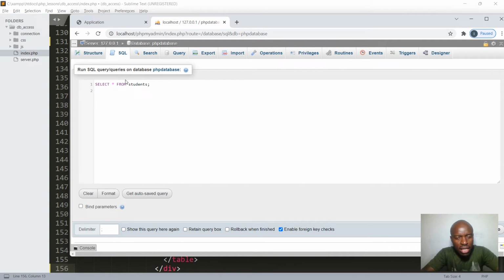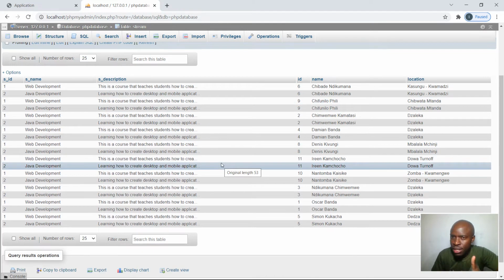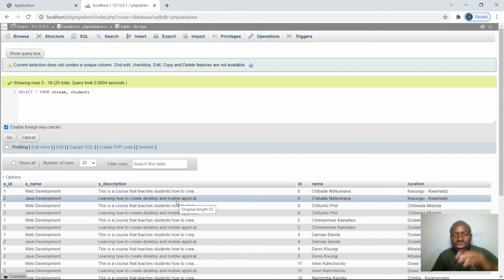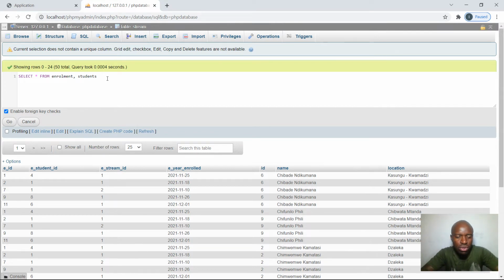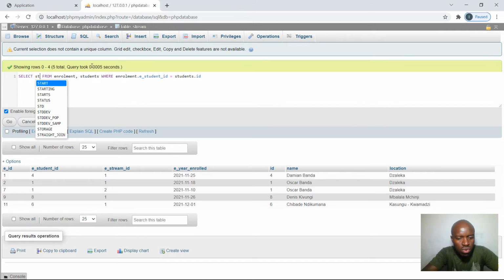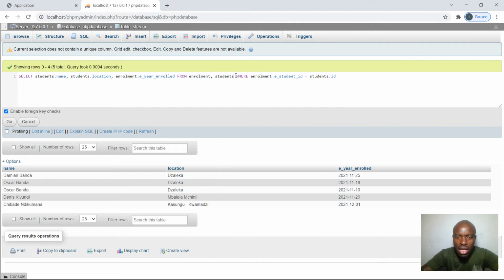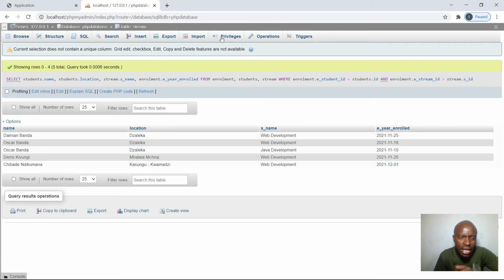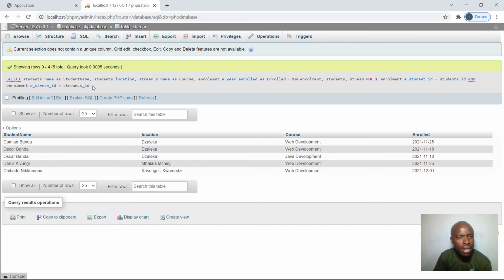24. Joining tables when one table's join column is a subset of the other's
One table is joined with another when the join column of one table is a subset of the join column of the other.
In other words, one table has the primary key for the other table. Due to a connection between the two, joining became easy and straightforward. The name of the column is not important, but the data in the column should be sourced directly from the other table.